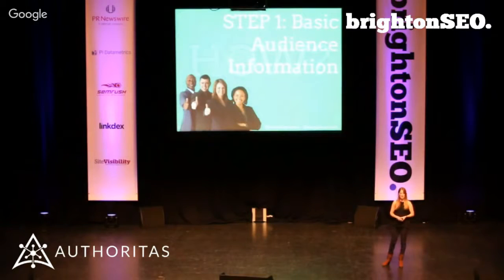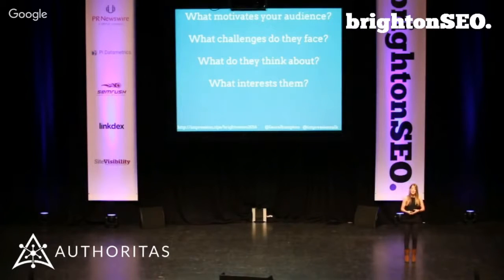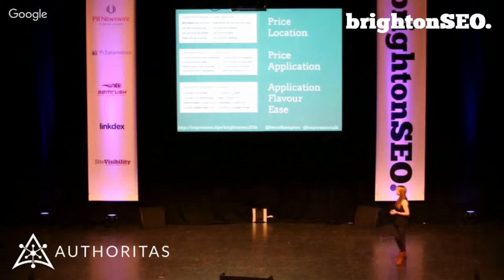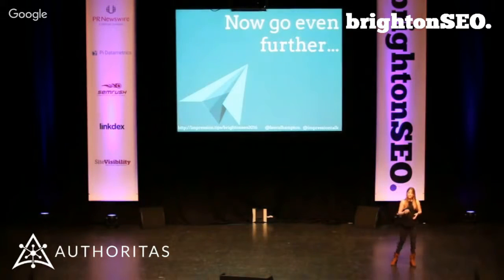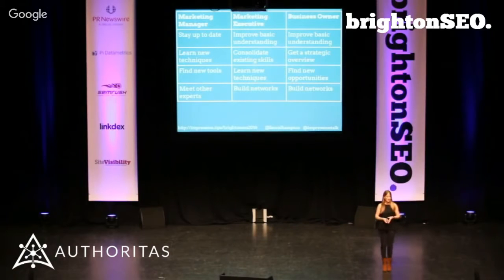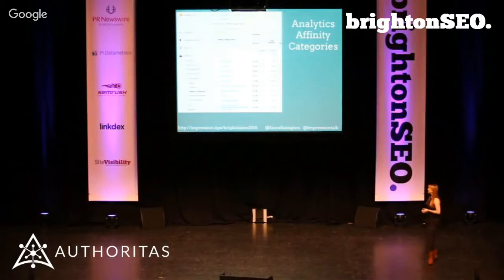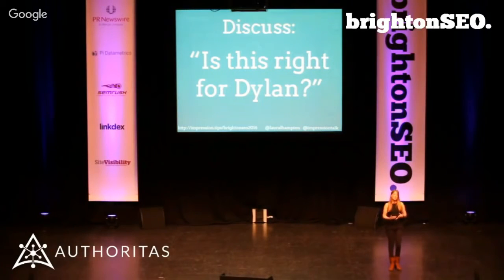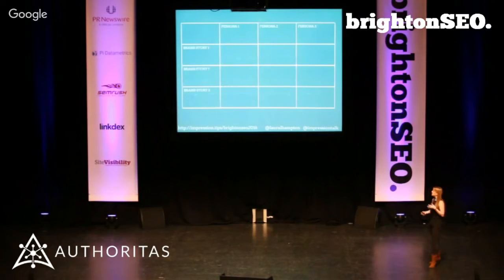Laura Hampton – BrightonSEO April 2016: How to Build Useful Audience Personas: Guide Your Strategy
Laura Hampton – BrightonSEO April 2016: How to Build Useful Audience Personas to Guide Your Digital Strategy